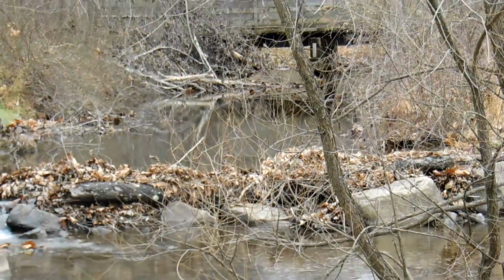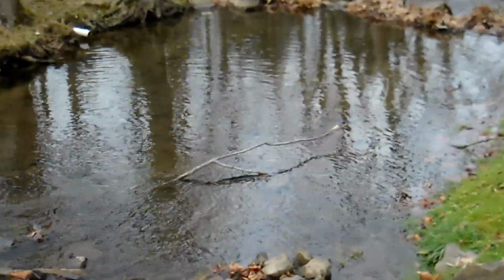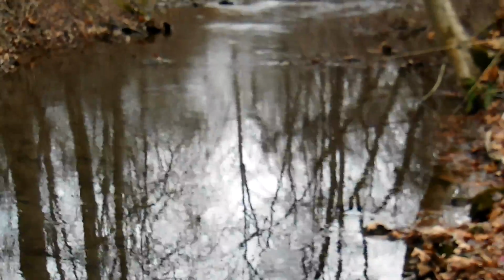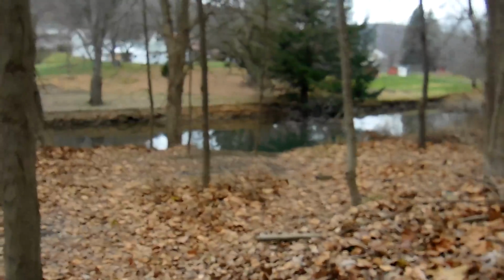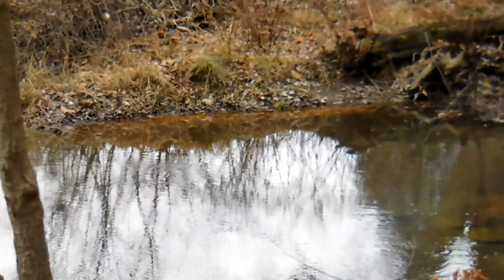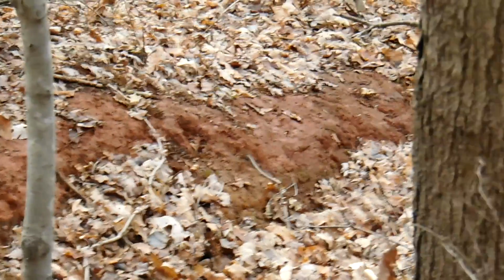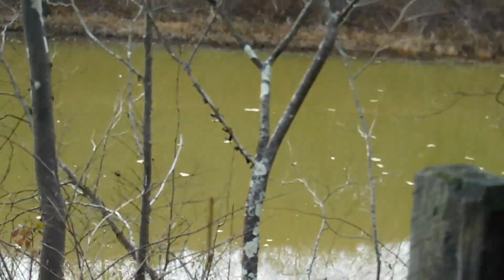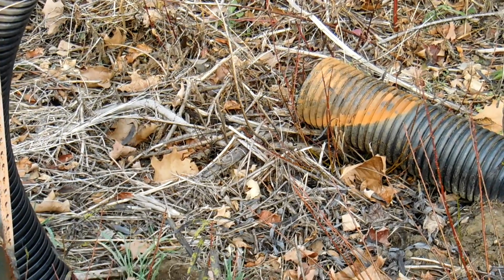Acid Mine Drainage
A student Documentary for Wildlife Conservation Final Submission.